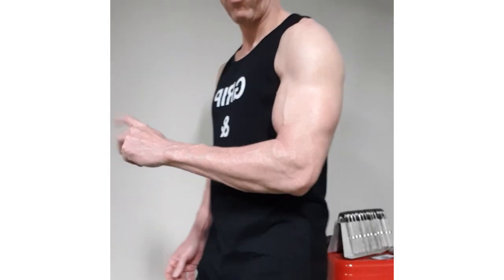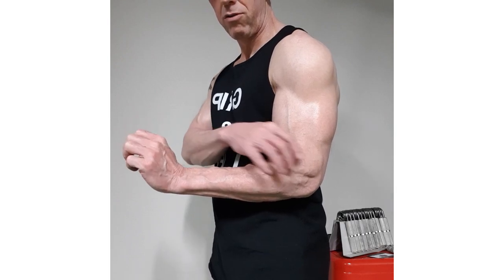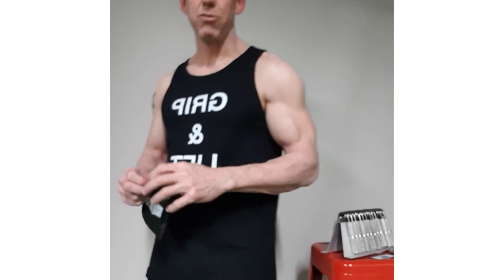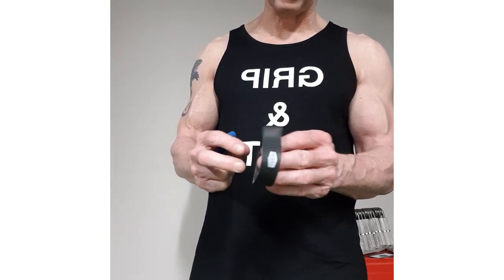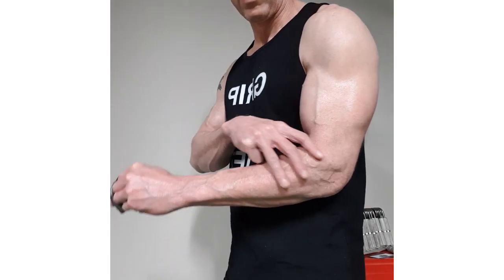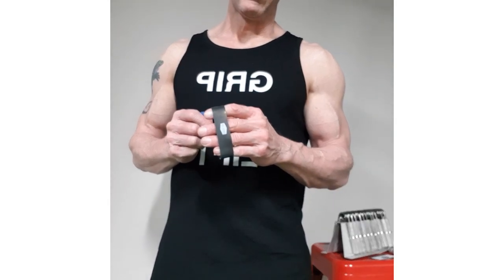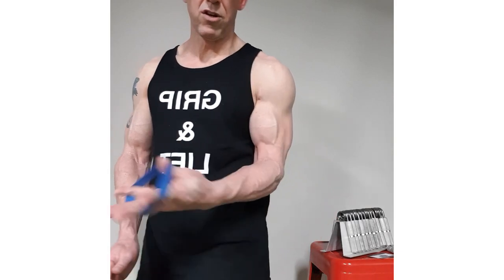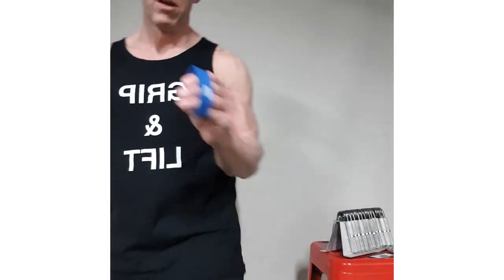Grip & Lift Exentsor Hand Bands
Increase your grip strength and build massive arms!
Extensor Hand Bands by Grip & Lift Australia

They are simply effective way to:
-  Speed recovery and reinforce grip strength gains
-  Develop muscle balance and full range of motion mobility
-  Prevent, eliminate or reduce pain from tennis or golfer's elbow, tendinitis, carpal tunnel syndrome, and related forms of overuse and abuse

Set comes with 5 different sized Extensor Hand Bands ranging in difficulty and a nice Grip & Lift Carry Bag.

Yellow – Easiest
Red
Green
Blue
Black – Hardest
Slide the Hand Bands on to your fingers where it is most comfortable for you.

Multiple ways to train:

Expand your hand in a repeated motion
Expand your hand and rotate your hand back and forth
Train your extensors in your arm, helps to prevent injuries, and helps to eliminate some nagging elbow pains.

Made from natural latex resistance bands, they are durable and non-toxic.